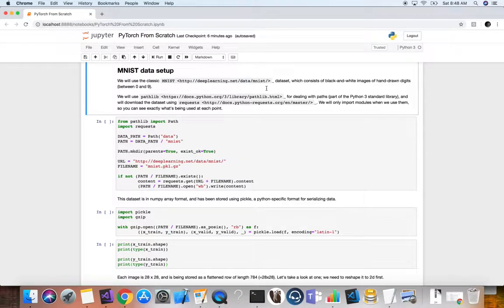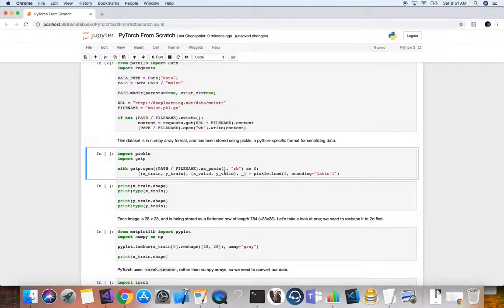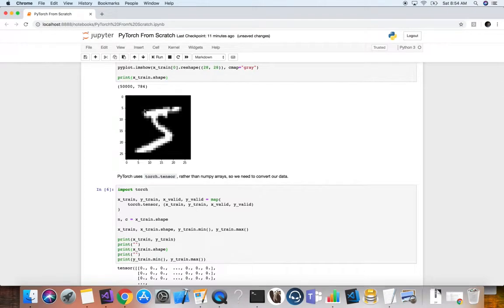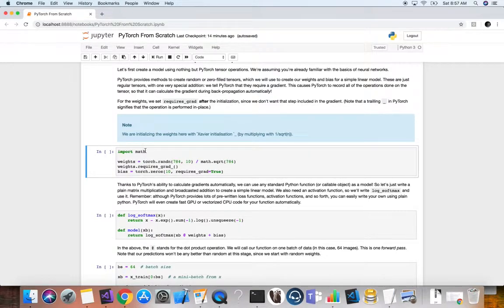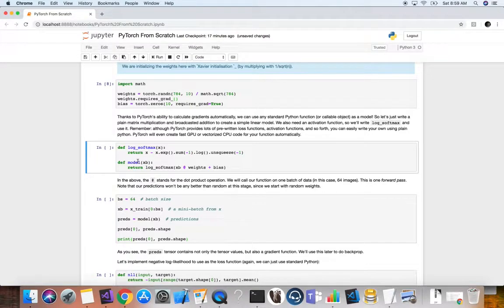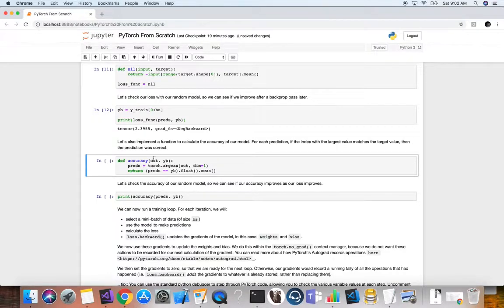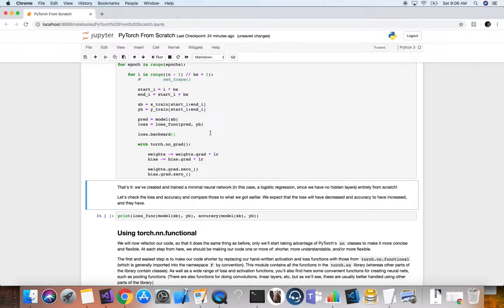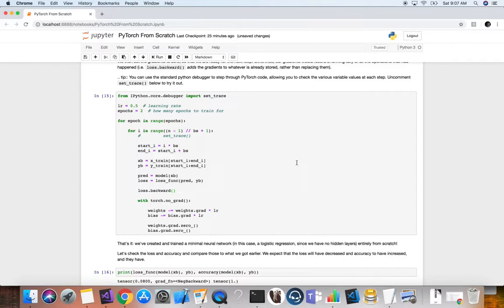PyTorch From Scratch - Part 1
In this video we learn how to build a neural network with PyTorch from scratch. We only use built-in Python functions and PyTorch tensors.